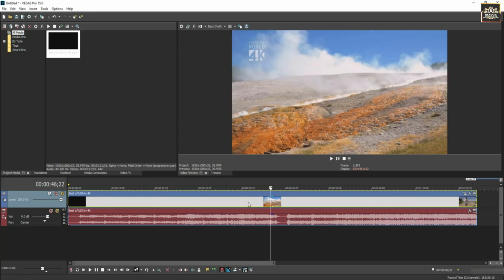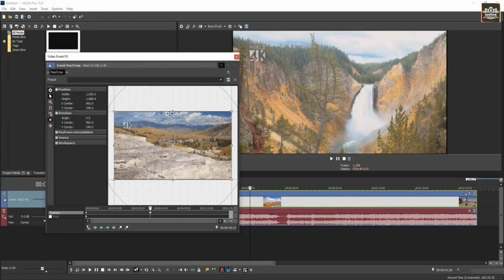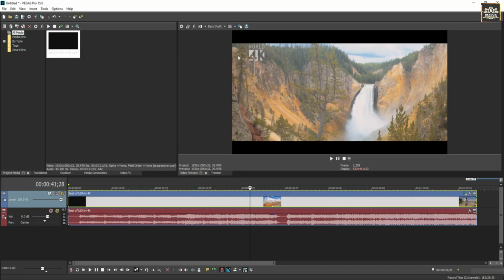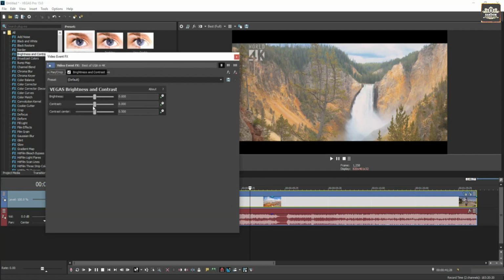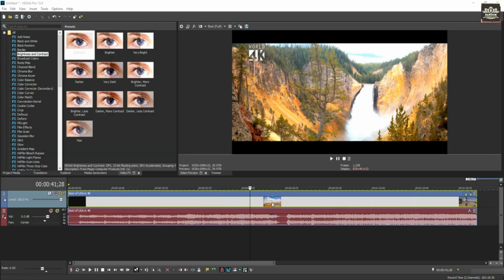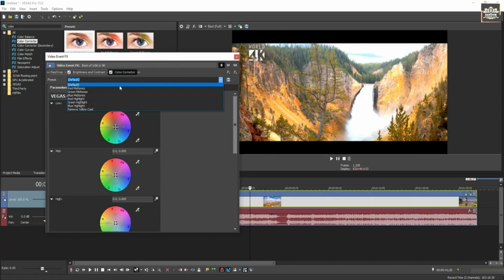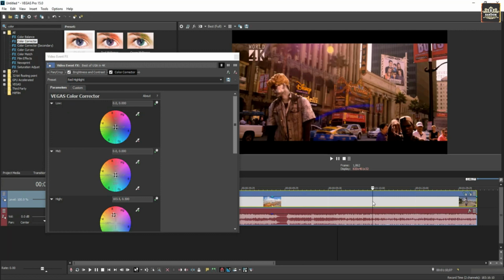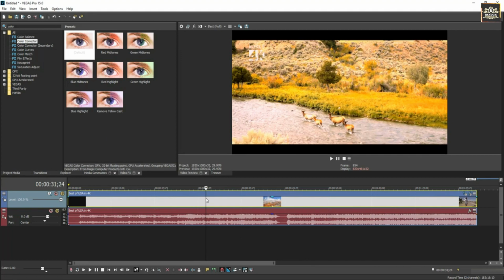How to Make Your Videos Look Like A Hollywood Film | Vegas Pro Tutorial